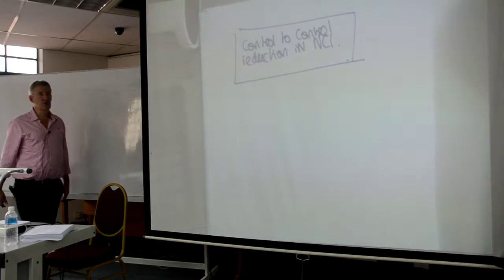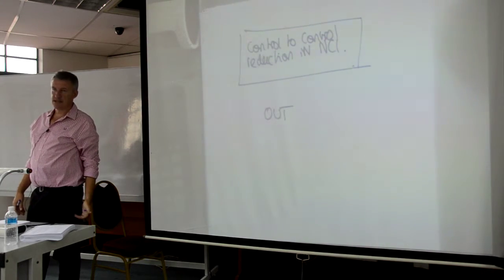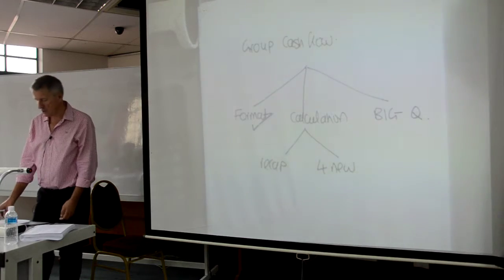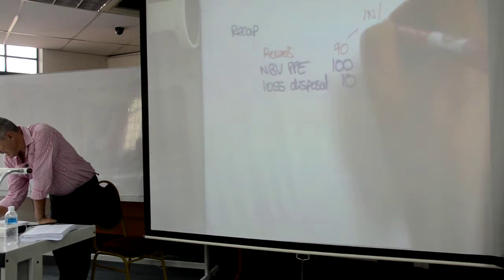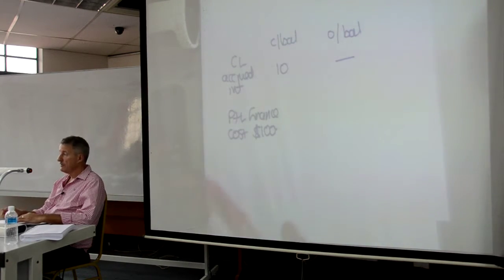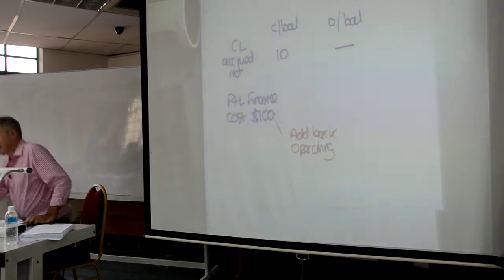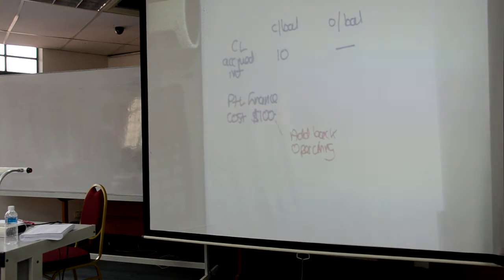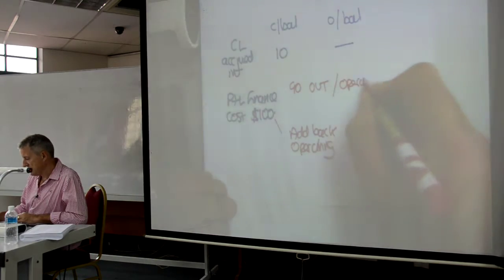FTMS ACCA P2 by Tom Clendon - 09 10 16 Part 3 Session 2